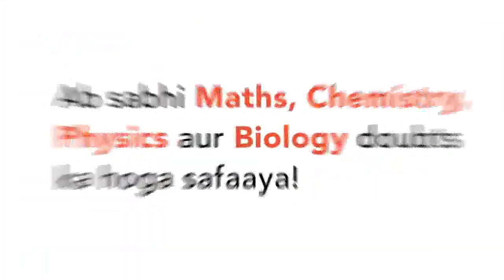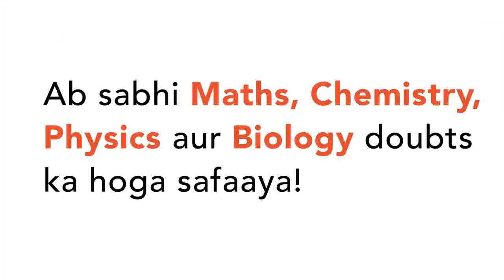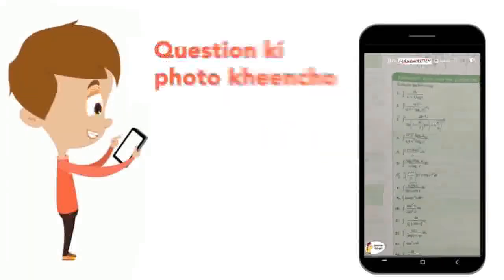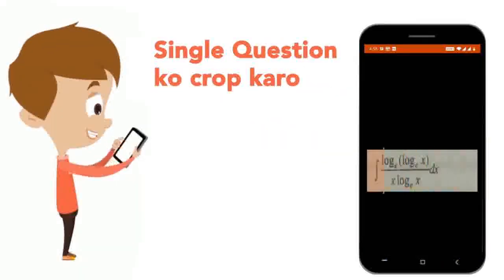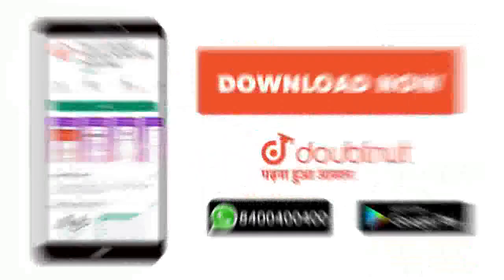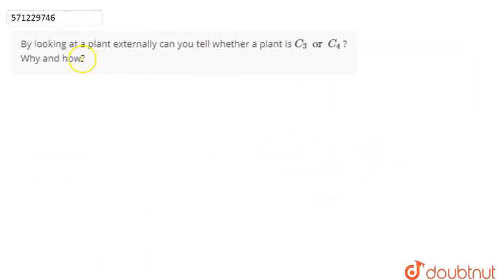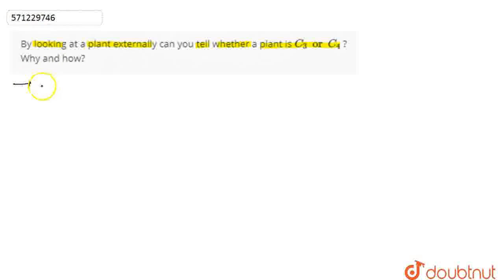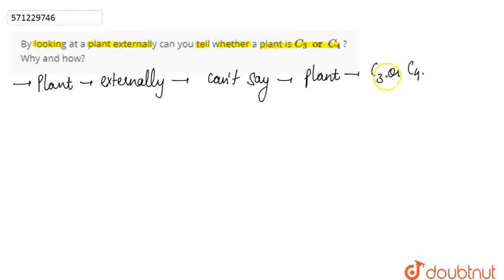By looking at a plant externally can you tell whether a plant is C_(3) or C_(4) ? Why and how?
Class: 11
Subject: BIOLOGY
Chapter: PHOTOSYNTHESIS IN HIGHER PLANTS
Board:CBSE

👉 Have Any Query? Ask Us.